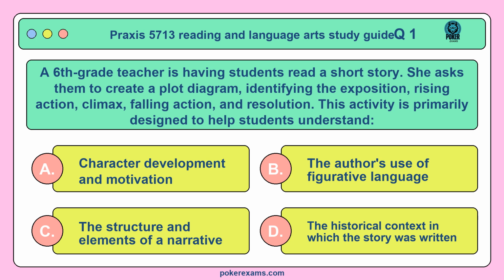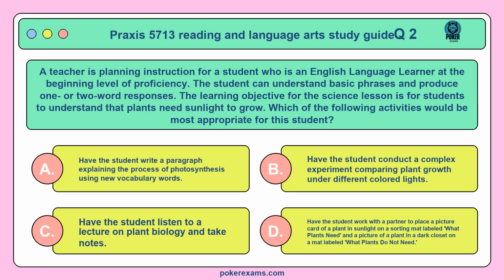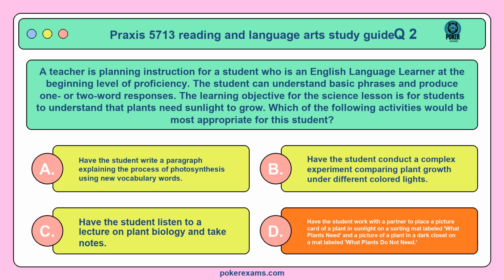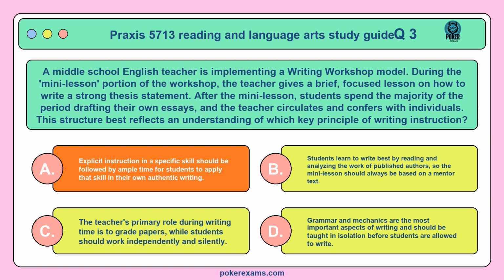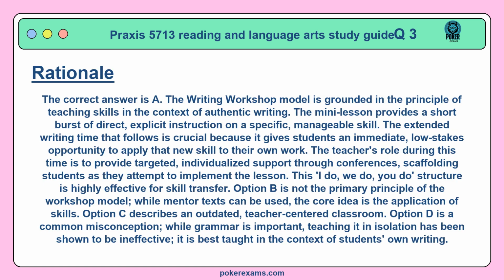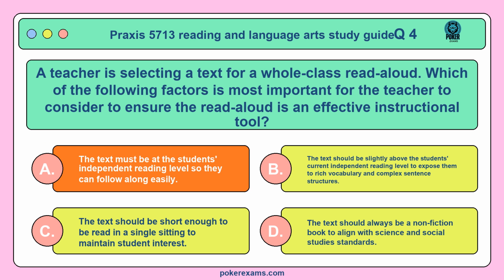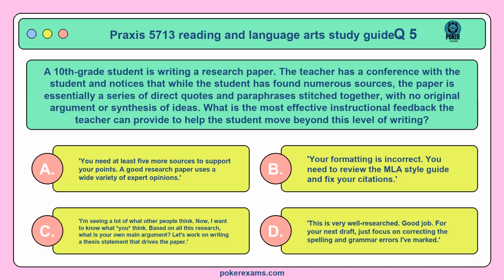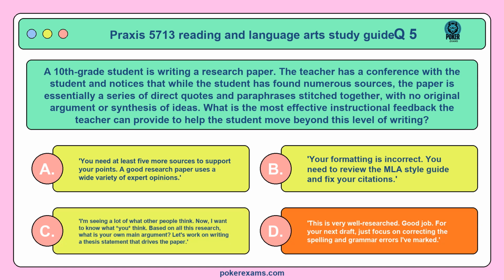Praxis 5713 Reading and Language Arts Study Guide | Complete Prep for Exam Success#praxistipps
The Praxis 5713 Reading and Language Arts exam is a crucial step for teachers seeking certification in elementary education, and it requires a strong understanding of literacy development, instructional strategies, and assessment techniques. This study guide provides a comprehensive overview of the knowledge and skills necessary to succeed on the Praxis 5713 exam. Whether you are preparing for multiple-choice questions, constructed responses, or classroom scenario analyses, this guide will equip you with the strategies, concepts, and confidence needed to pass the exam.

Reading and language arts are at the core of early literacy instruction, and Praxis 5713 tests your knowledge across five key domains: phonemic awareness, phonics, fluency, vocabulary, and comprehension. Phonemic awareness involves the ability to hear, identify, and manipulate sounds in spoken words, forming the foundation for reading development. Phonics focuses on the relationship between letters and sounds and the skills needed for decoding written words. Fluency is the ability to read smoothly, accurately, and with appropriate expression, while vocabulary development supports comprehension and language growth. Comprehension itself is the ultimate goal, ensuring that students can understand, analyze, and respond to text. Understanding how to teach and assess these components is essential for success on the Praxis 5713 exam.

Effective instruction in reading and language arts requires knowledge of various teaching strategies and approaches. Guided reading, explicit phonics instruction, read-alouds, shared reading, and independent reading practice are all essential methods for developing literacy skills. Teachers must also be able to differentiate instruction to meet the diverse needs of students, including English Language Learners, students with special needs, and gifted students. Praxis 5713 questions often present classroom scenarios where candidates must select or justify instructional strategies based on student needs, highlighting the importance of applying theory to practice.

Assessment is another major focus of the Praxis 5713 exam. Teachers must understand both formative and summative assessment methods, including running records, observational checklists, standardized tests, and progress monitoring tools. Using assessment data to inform instruction is a key skill, as it allows educators to identify areas of strength and weakness, plan targeted interventions, and track student progress over time. Candidates should be familiar with how to interpret assessment results, adjust instruction, and provide meaningful feedback to students to promote literacy growth.

In addition to foundational skills and instructional strategies, the Praxis 5713 study guide emphasizes the integration of reading and writing. Writing instruction supports reading comprehension and language development, while reading supports writing skills such as sentence structure, grammar, and vocabulary. Teachers must understand the writing process, including prewriting, drafting, revising, editing, and publishing, and be able to guide students through each step. Praxis 5713 questions may ask candidates to design lessons or interventions that integrate reading and writing to enhance literacy outcomes.

For full Praxis 5713 study materials, practice tests, and detailed strategies for reading and language arts,
. Consistent study, review of instructional strategies, and practice with realistic exam questions will prepare you to pass the Praxis 5713 exam with confidence. Mastering the content covered in this study guide not only ensures exam success but also provides you with the skills and knowledge needed to become an effective and impactful elementary teacher who can foster literacy development in every student.